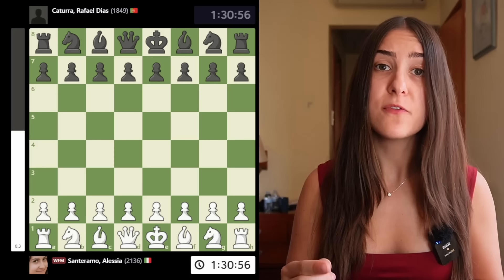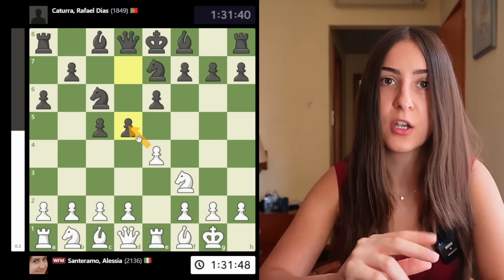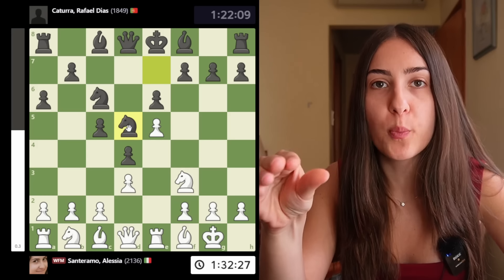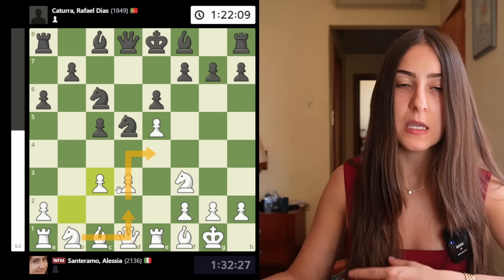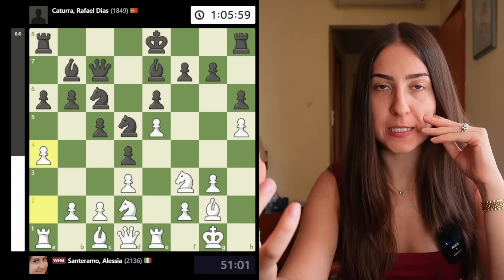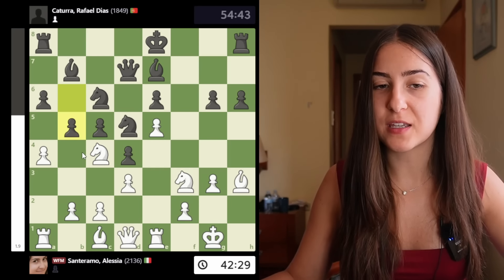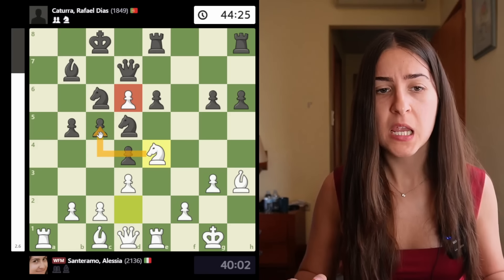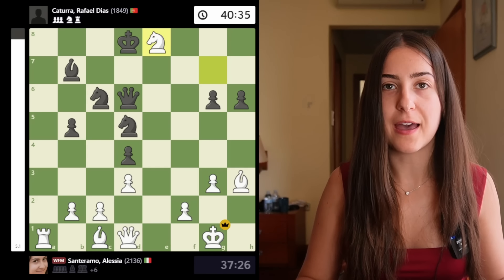My FASTEST Tournament Win !!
🚨Want to know how my Grandmaster Boyfriend Noël prepares me?
Day by day, you will unlock the secrets behind my preparation for each round of the Maia Chess Open!

I'm competing in classical chess again!! This is Round 6 of the Maia Chess Open and I won my game very quickly today! Here are 3 tips for you to do the same.

⭐️ Wanna Support Me More?